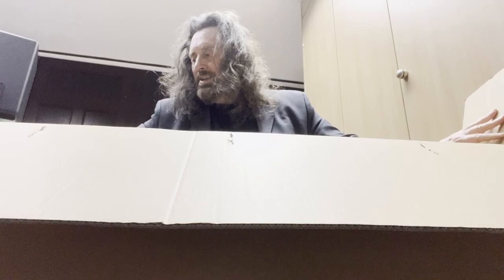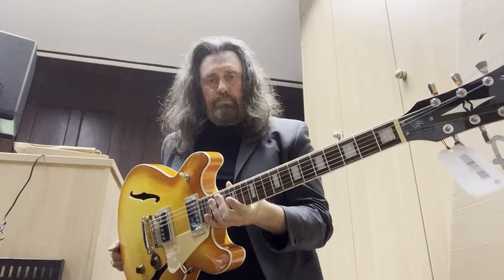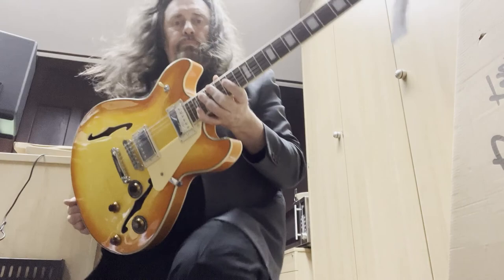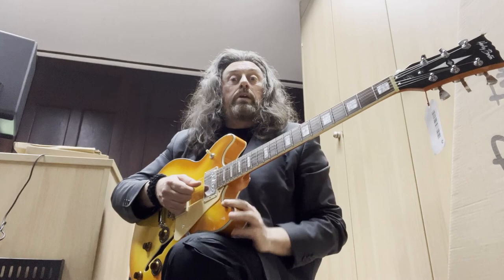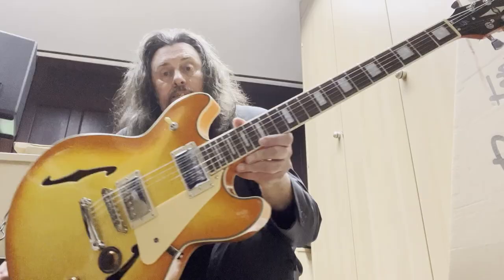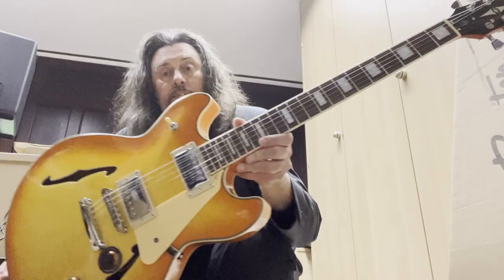Unboxing - Harley Benton HB 35 plus Lemon Drop and Thomann Hard Case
Hello,
It's another talkie!
Welcome to the unboxing vid for the superb Harley Benton HB-35 plus Lemon Drop Semi-hollow guitar and the Thomann Hard Case.
What would you expect for £280 odd quid?
Well, I was pleasantly surprised by the quality and features!
First play vid to follow shortly...